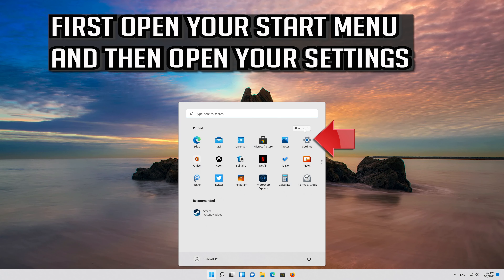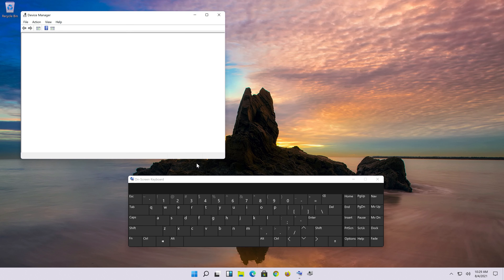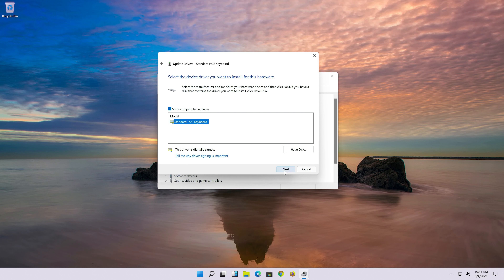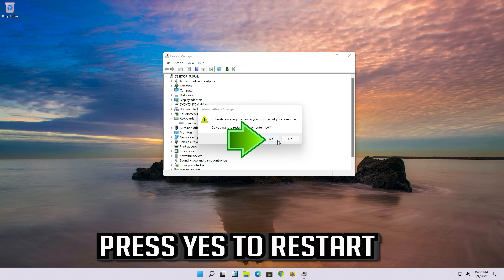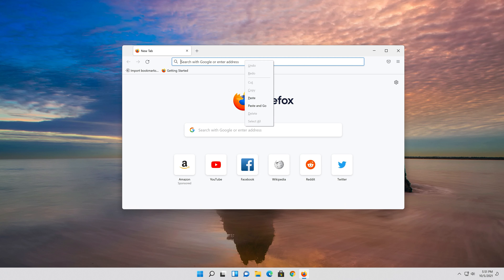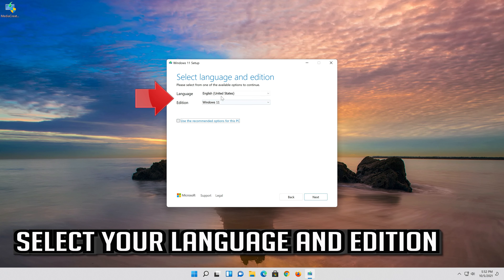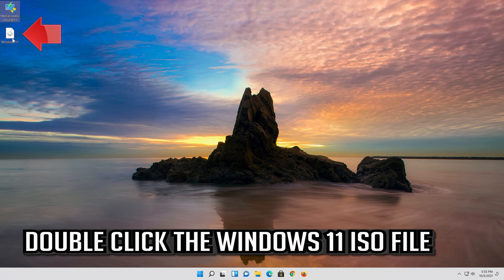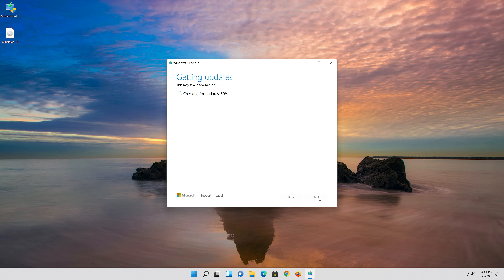ESC Key Not Working In Windows 11 - [5 FIXES]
In this tutorial you will learn how to fix esc key not working in programs and games in windows 11. If your ESC key is not working when you try to press it this tutorial will help you resolve this issue.